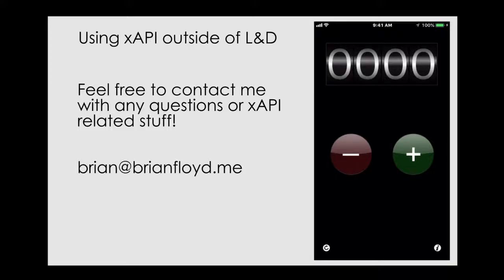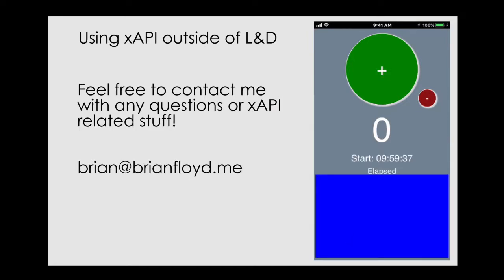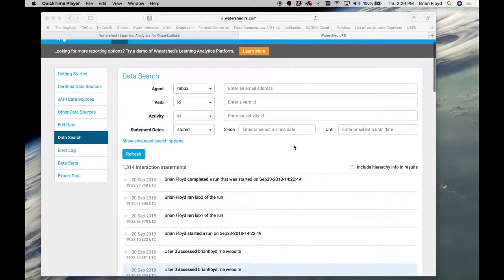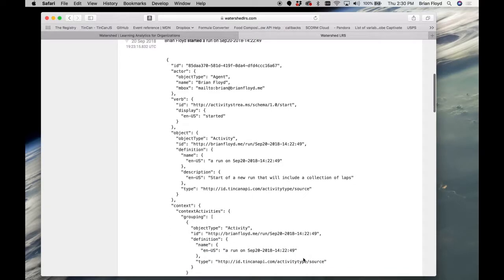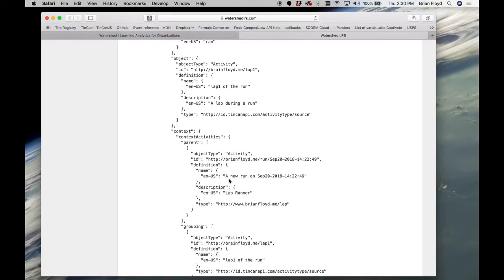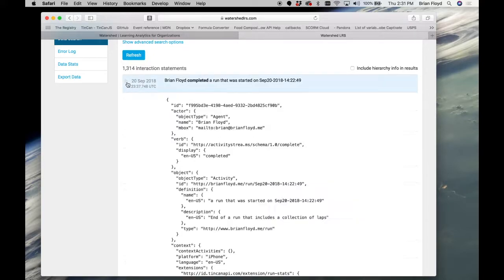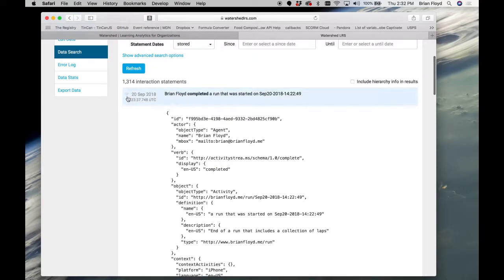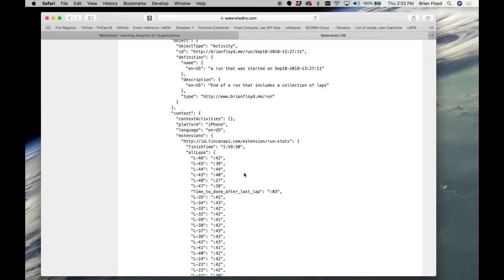xAPI Lap Counter Project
An overview of the alpha version of a hobby project I have been working on to track my progress running laps at the gym.